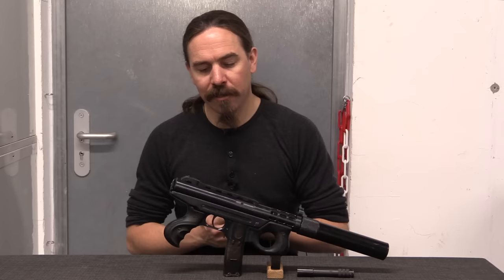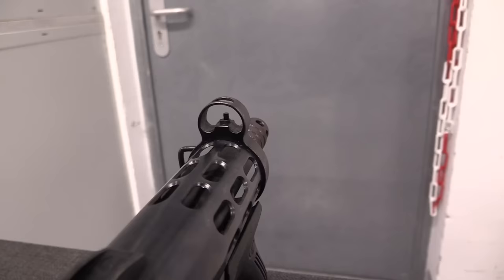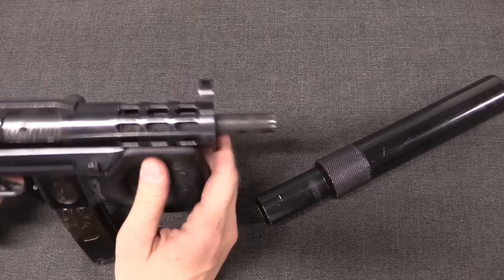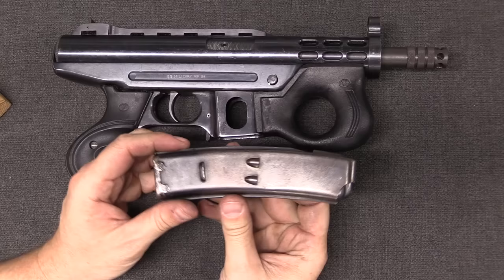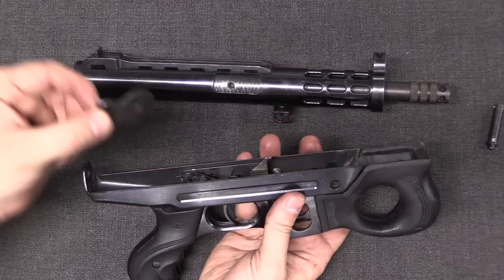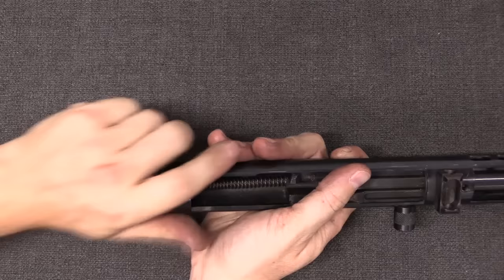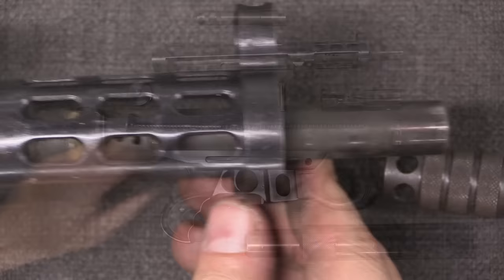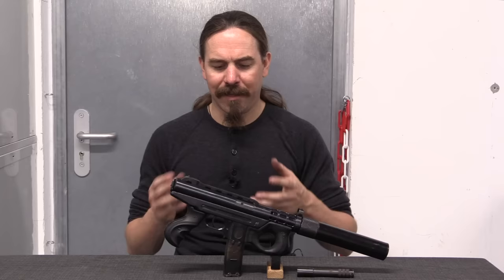Agram 2000: Croatia's Gangster Gun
Many thanks to the French IRCGN (Criminal Research Institute of the National Gendarmerie) for generously giving me access to film this exceptionally rare specimen for you!

Forgotten Weapons
6281 N. Oracle 36270